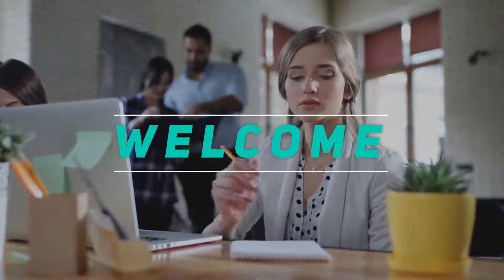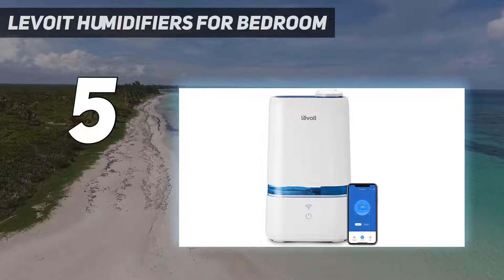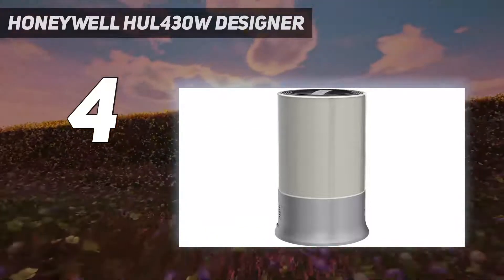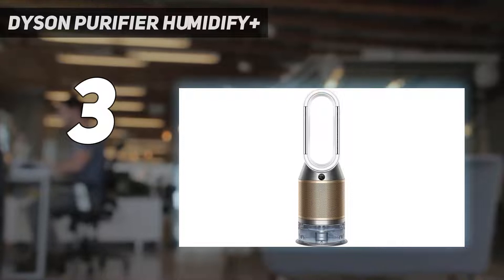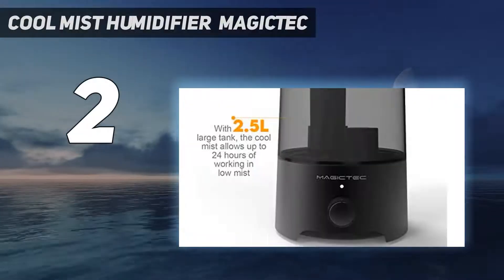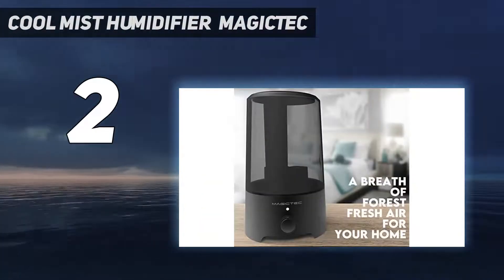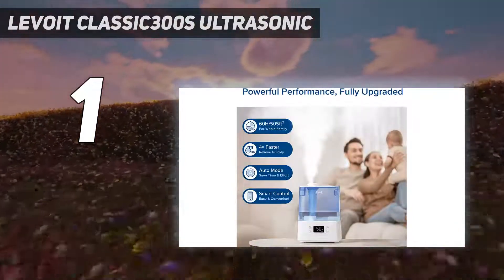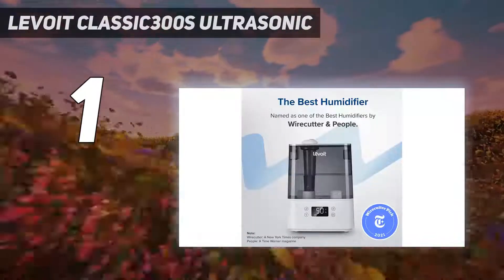Top 5 Mini Capsule Humidifier - Best in 2022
► Here is the Updated Prices of Top 5 Best Mini Capsule Humidifier in 2022!
1. LEVOIT Classic300S Ultrasonic

2. Cool Mist Humidifier Magictec

3. Dyson Purifier Humidify+

4. Honeywell HUL430W Designer

5. LEVOIT Humidifiers for Bedroom